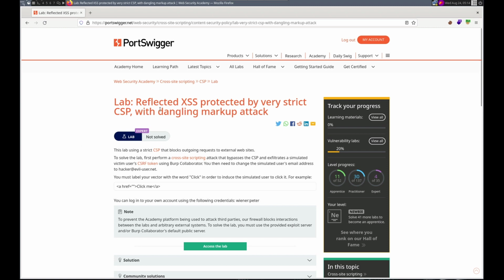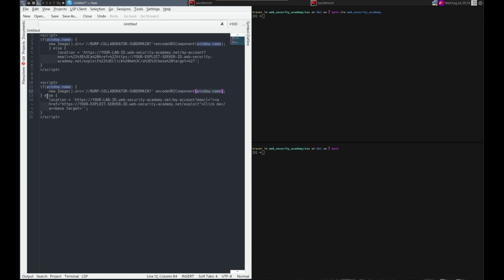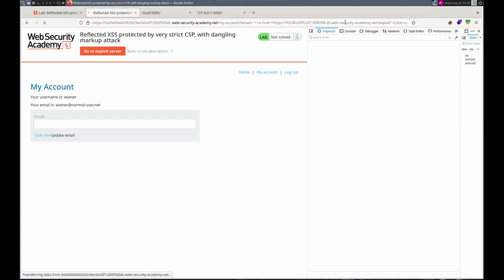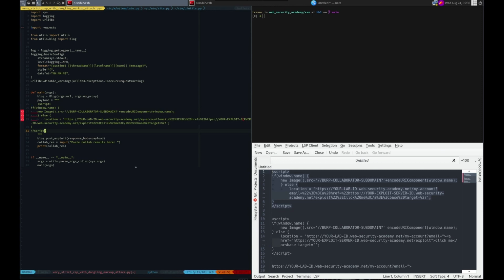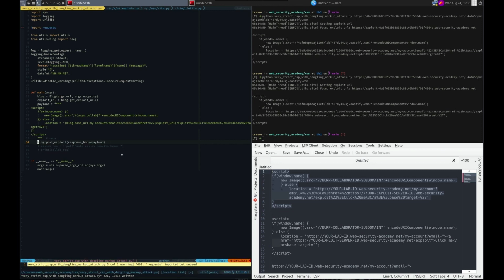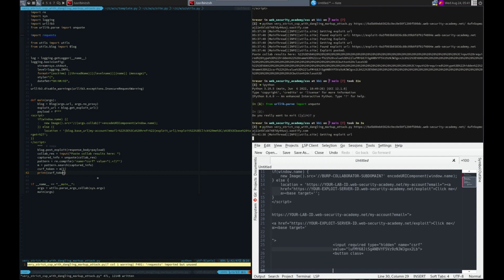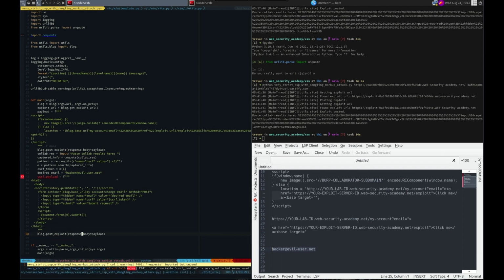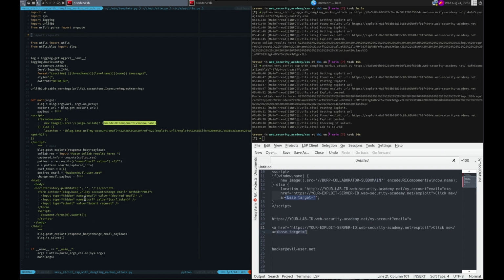Web Security Academy | XSS | 29 - Very Strict CSP with Dangling Markup Attack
This is a tricky exploit using an uncommon HTML Element to pass information between domains.